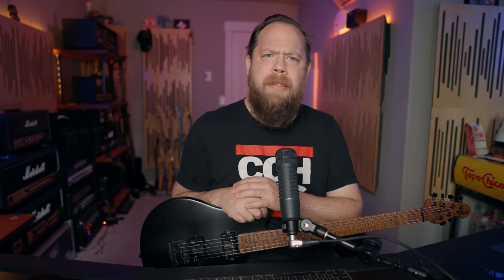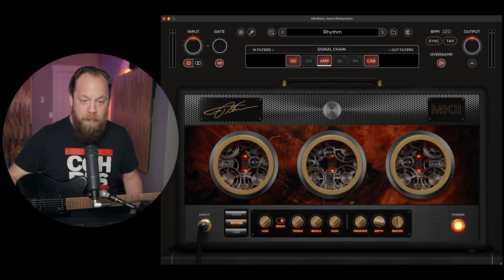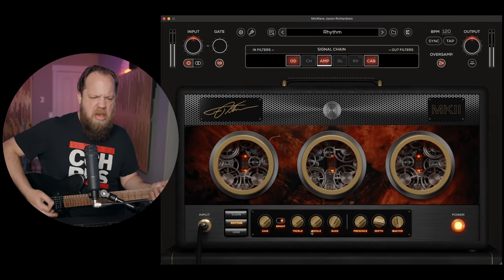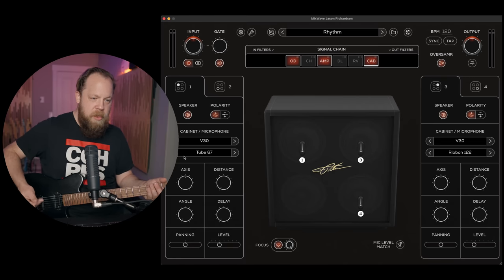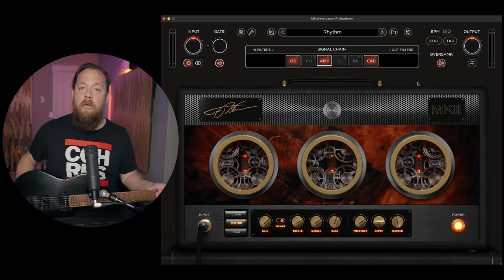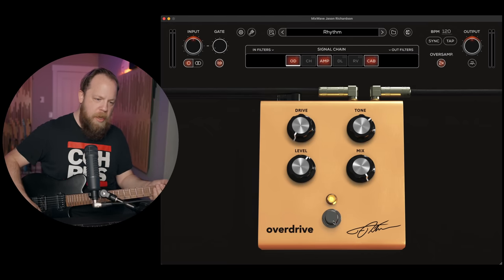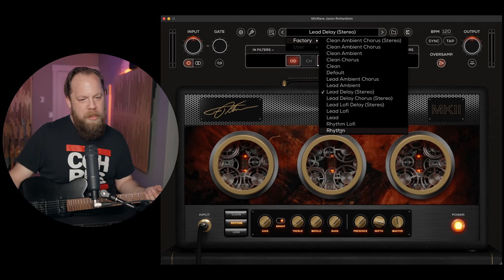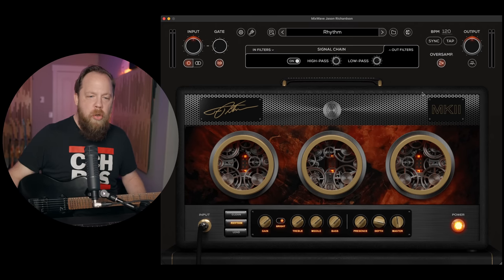Trying MixWave Jason Richardson For The First Time!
Let's check out the new Jason Richardson guitar amp sim from MixWave. I fire this thing up and let you see me trying it for the first time!